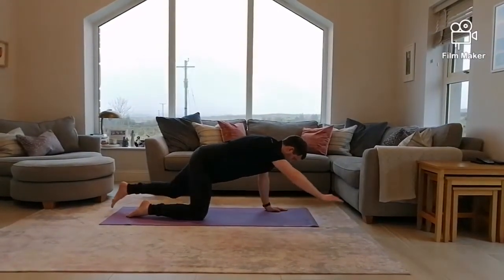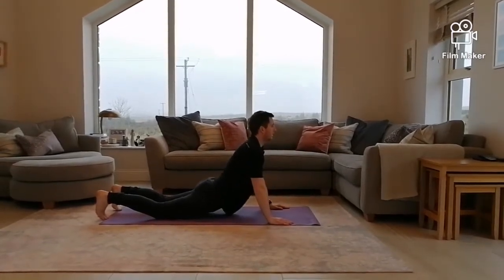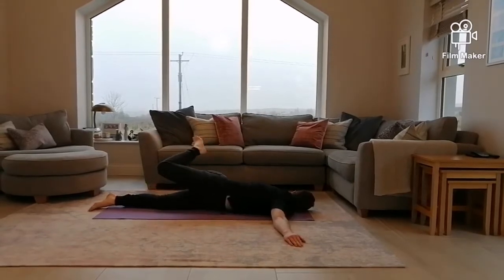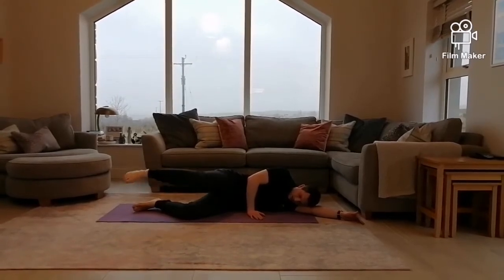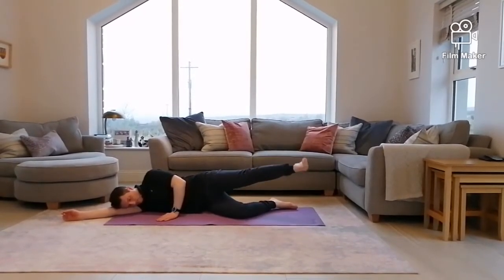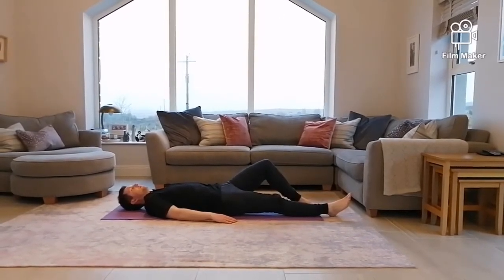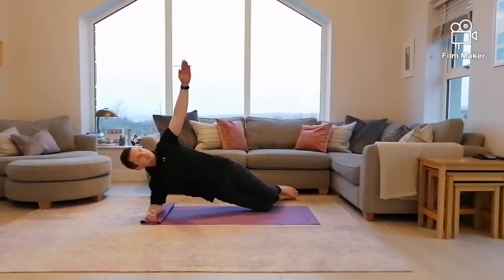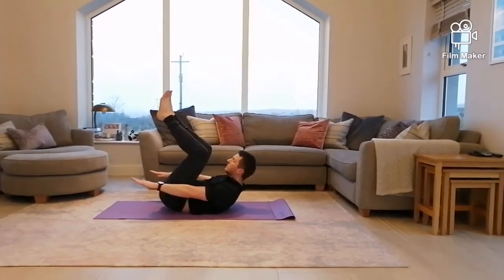Pilates - Session 2